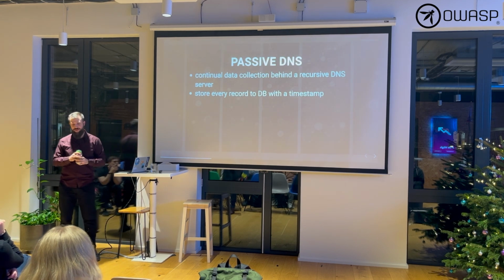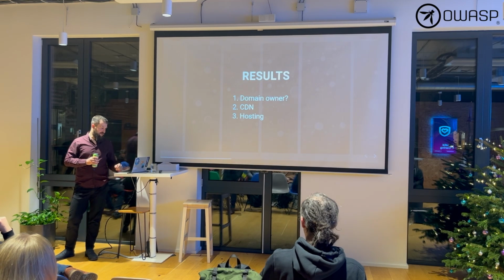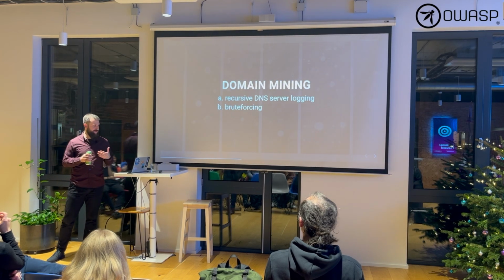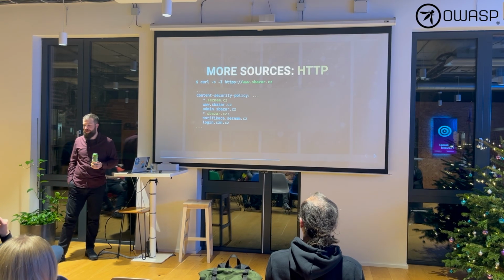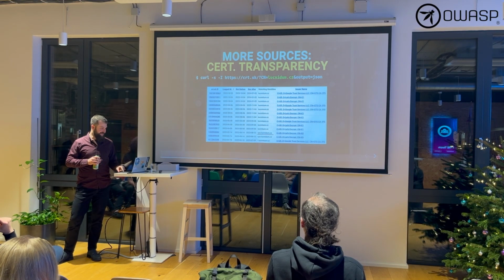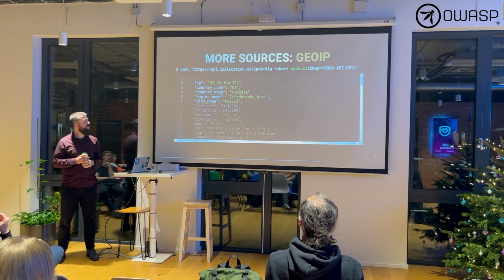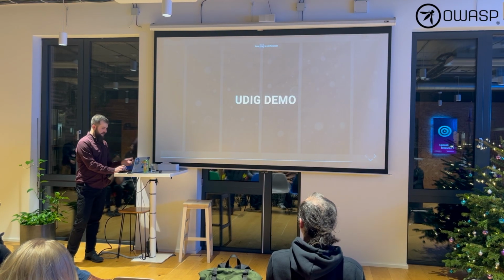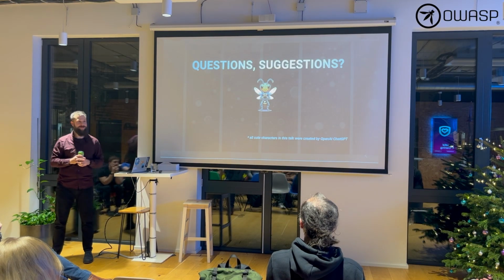Petr Stuchlík: Domain OSINT at scale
Subdomain enumeration loud and slow, that's the way to go? Are there other simple yet efficient techniques which do the trick? During this talk I will show you the ones I used to build a large OSINT DB.